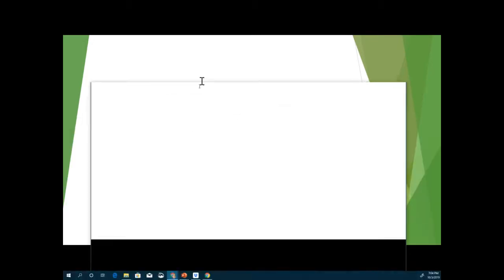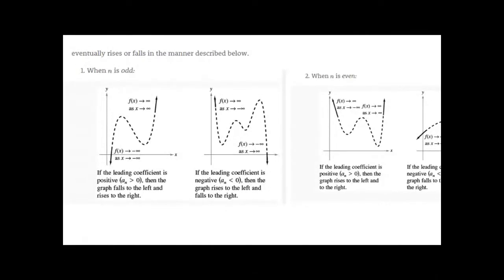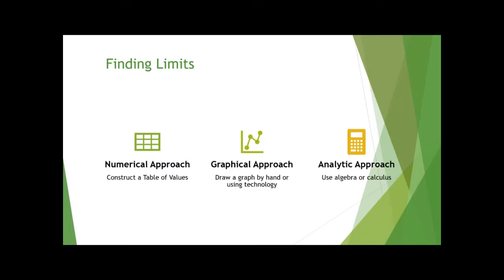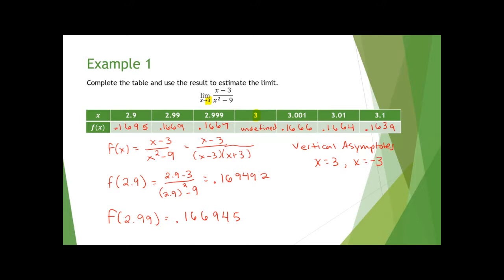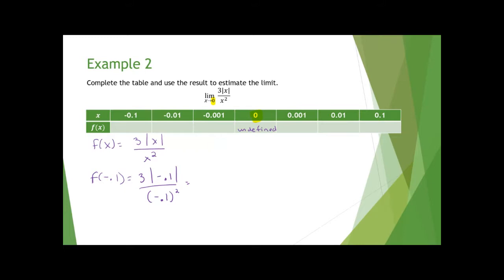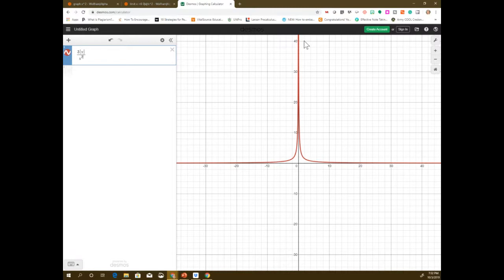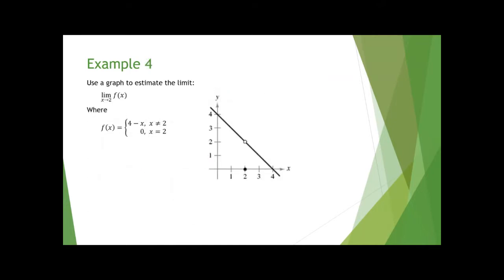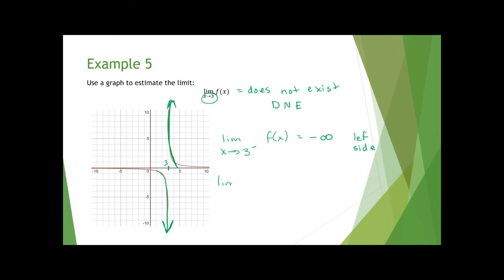MA141 Limits - August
➡End behavior as a limit
➡Vertical asymptote as a limit
➡Examples of finding limits: tables and graphs